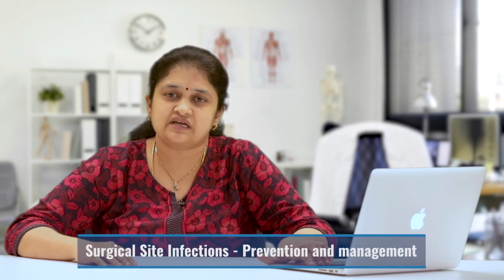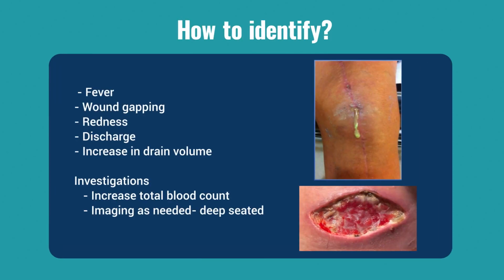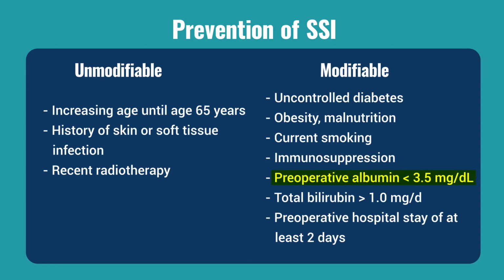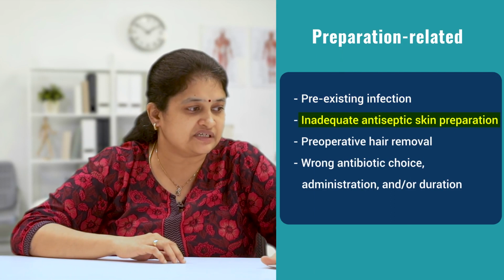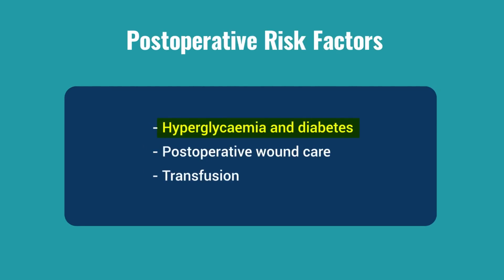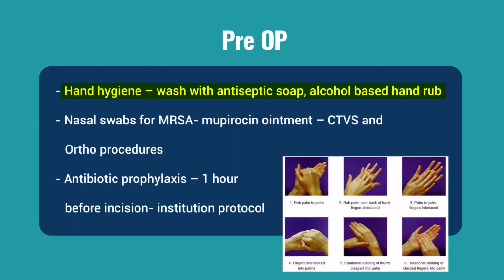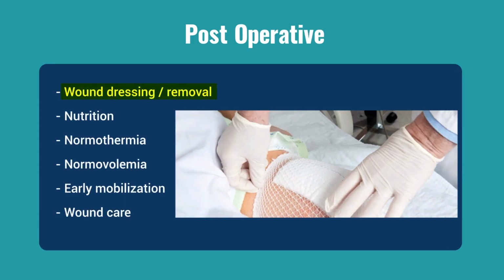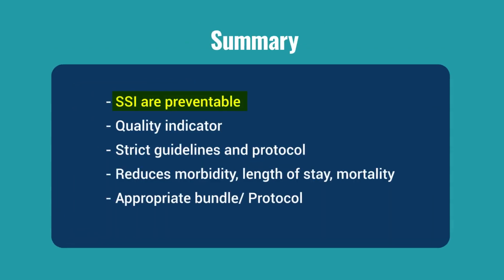SOS-AMR: Surgical Site Infections - Prevention and Management